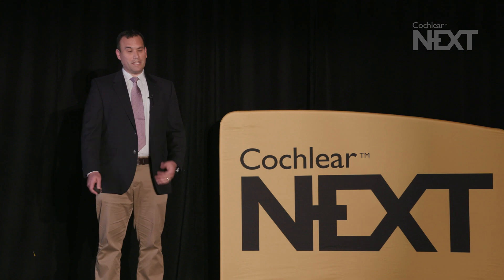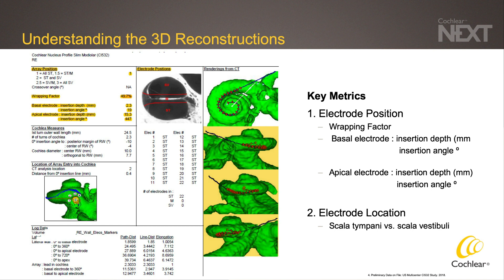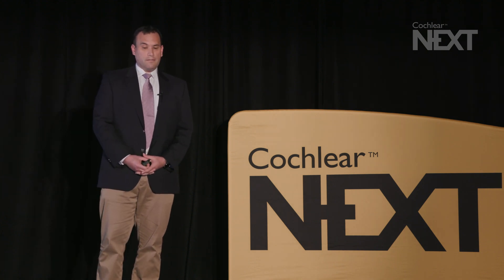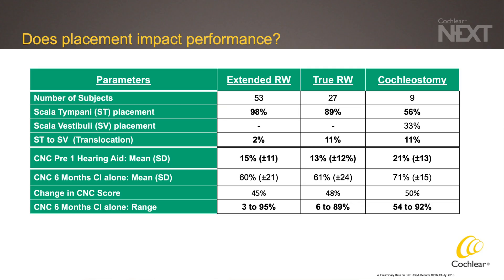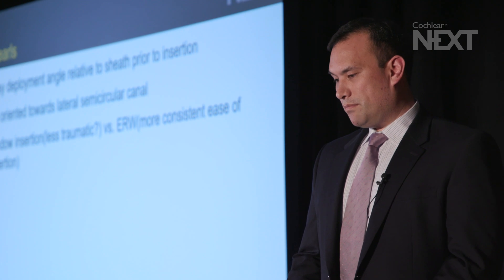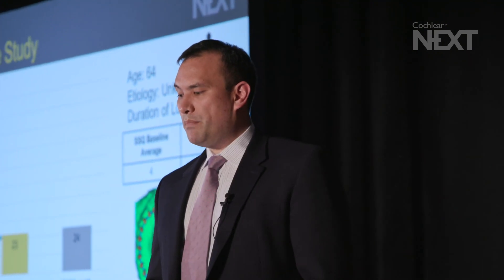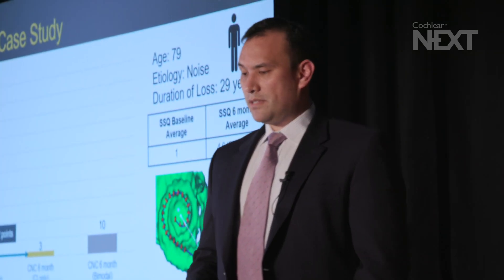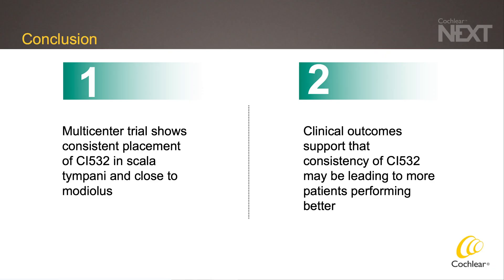Cochlear Implant Placement & Performance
In this Cochlear NEXT video, Jonathan McJunkin, MD from the Department of Otolaryngology at the Washington University in St. Louis, addresses three key questions by analyzing outcomes from the CI532 multicenter study

     1.How is the electrode placement verified in this study for cochlear implants?
     2.What did our multicenter study reveal regarding cochlear implant placement and performance?
     3.Does consistent placement of the cochlear implant electrode lead to improved performance?

He examines 3D reconstructions of CT scans to visualize where the electrode landed relative to the modiolus to explore these questions. Dr. McJunkin also discusses angle of insertion, wrapping factor, scala tympani placement and number of contact points.

The CI532 Clinical Study demonstrates that there was consistent placement of the CI532 in the scala tympani, close to the modiolus and the clinical outcomes support that consistency with placement of the CI532 may lead to better performance outcomes.